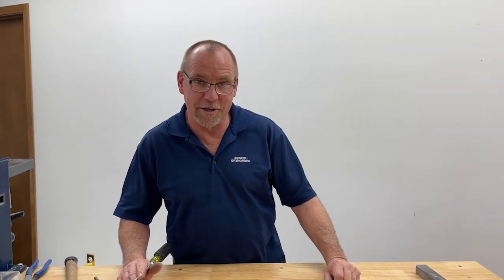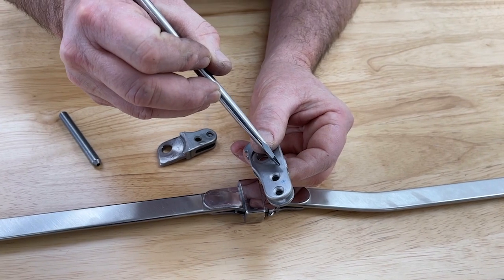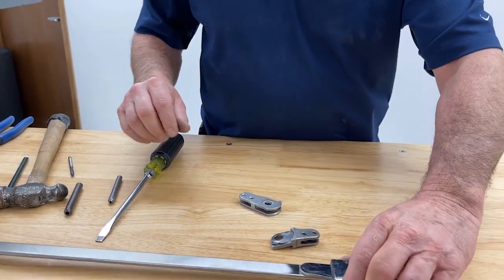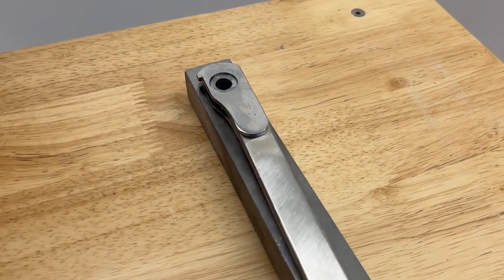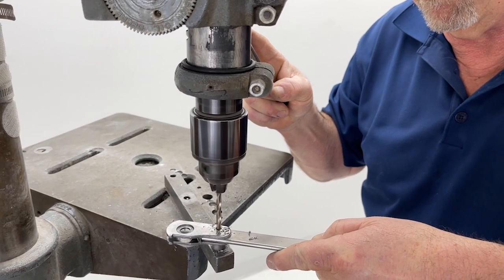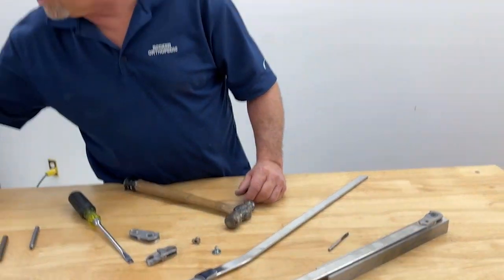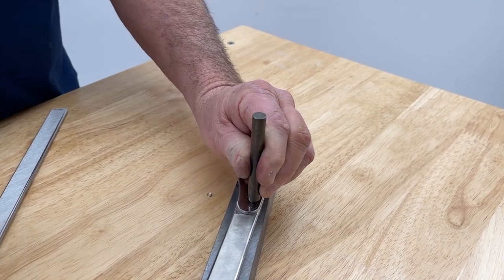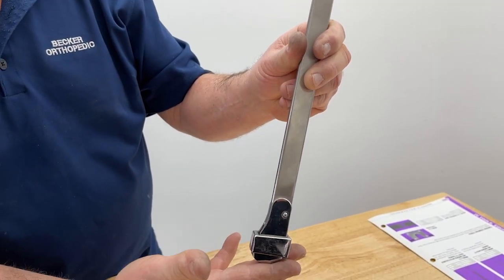Tech Tip: Becker Orthopedic Knee Joint Ball Catch Installation